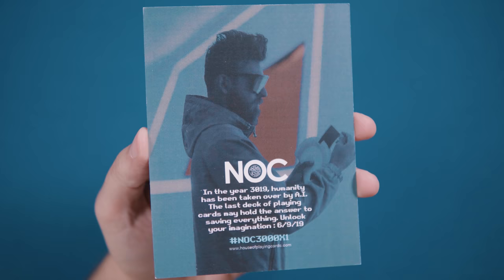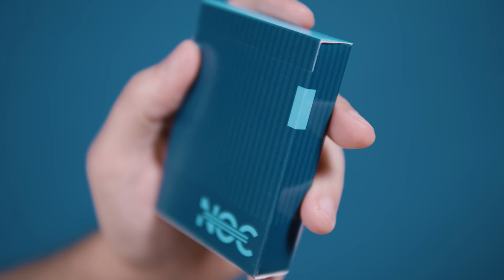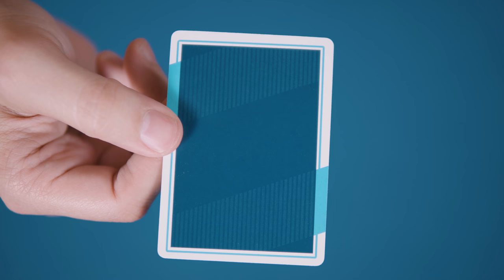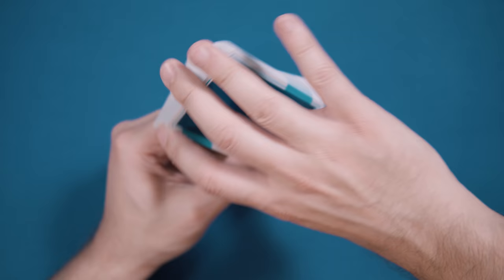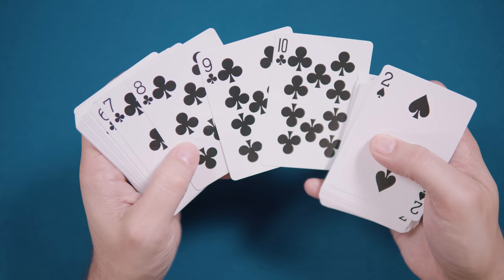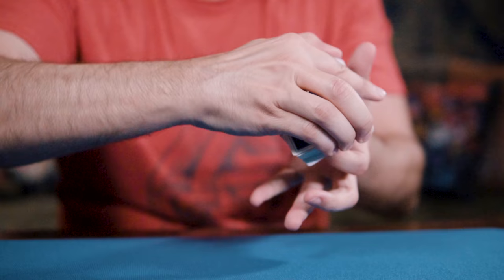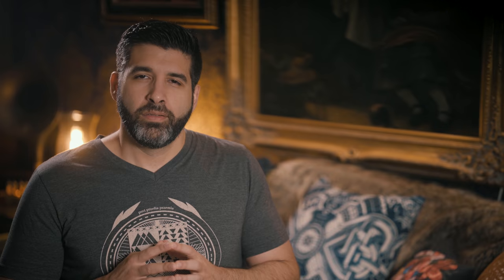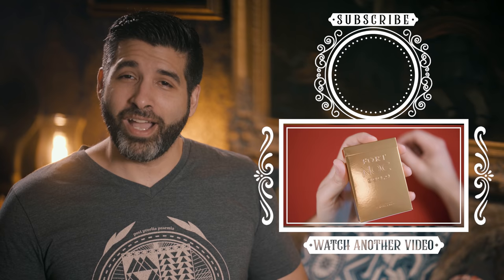Playing Cards from the Future? The NOC 3000X1 decks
The NOC 3000X1 deck is the latest release from Magician, Youtuber and Entrepreneur Alex Pandrea. The decks were released as part of a social media event which included a short film by Pandrea’s friend and collaborator Nic Suriano which explains the fictional future dystopian origins of the deck. The film imagines the deck as an artifact sent back in time; the key to saving the future The decks come packaged in a standard glossy style USPCC tuck case and are available in two versions. The standard dark blue version and the limited edition white version--which was printed in an edition size of 3000. Both decks feature bright teal accents and a muted striped pattern ghosted in across the front. The back of the box features the deck name in a teal vertical graphic ribbon. The bottom features tiny ad copy and the top of the box is teal. Only the limited edition deck includes a seal--which is numbered out of the edition size of 3000.

Taking the cards out of the box reveals a spartan back design--that when compared to most NOC deck releases--is actually much more elaborate. The standard deck features as a dark navy blue field surrounded by a white poker border with an inset teal frame culminating in two teal parallelograms diagonally across from each other. The slant of the short end of the parallelograms carries through the blue field as an alternating pattern of subtle striping. These teal accents make for more interesting fanning.

Patrons:
Fredrik Ferrari
Joseph N. De Vera
Will Roya
Roope Lötjönen
Nicole Oxendine
Brad Bailey
Heather Canik
Passione Playing Cards
Rob Burns
Gabriel Cordova
Kyle Walker
Stockholm17
Esther Cepeda
Balázs Szögi
Grant T.
Georgina Toland
Bohdan Ganický
Joshua Talbott
Simafication